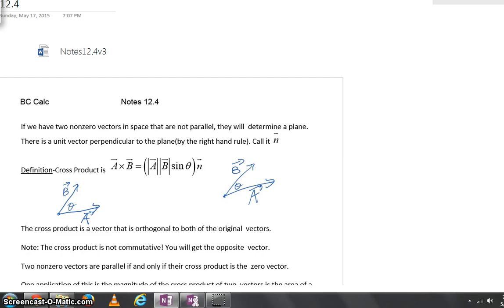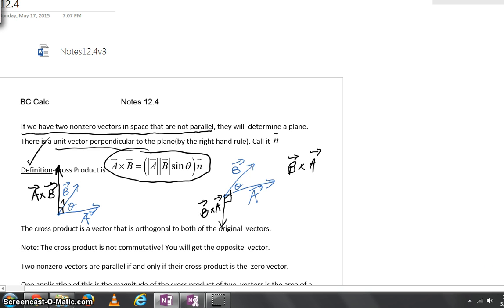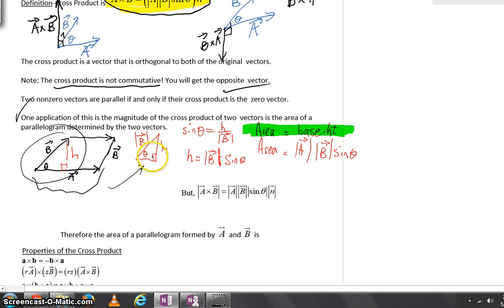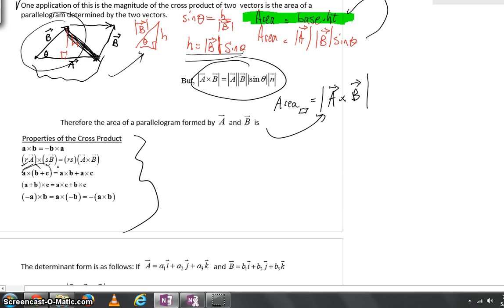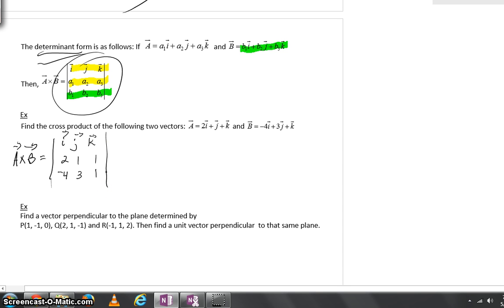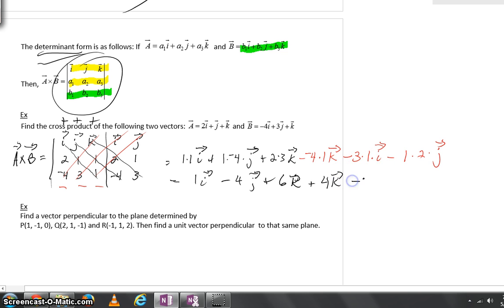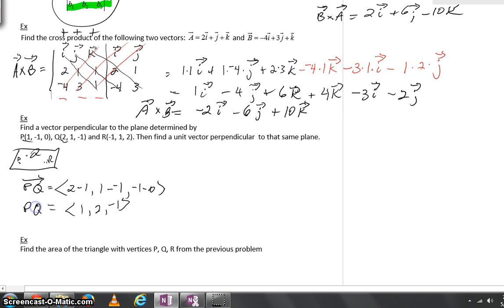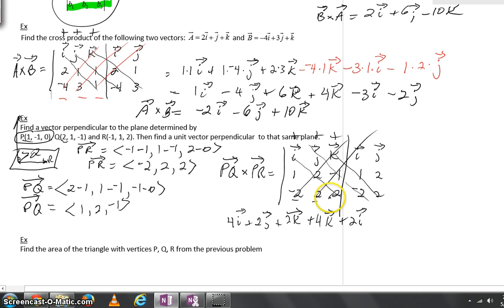12 4partone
Cross Product